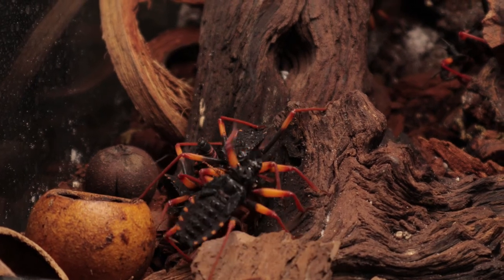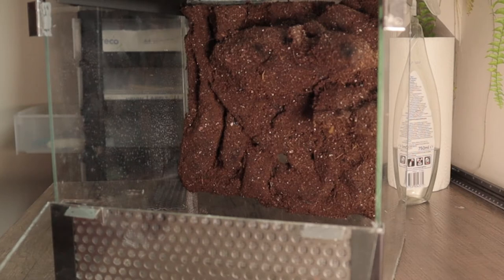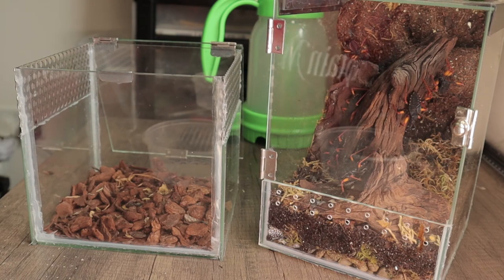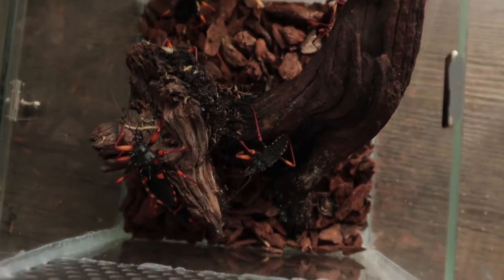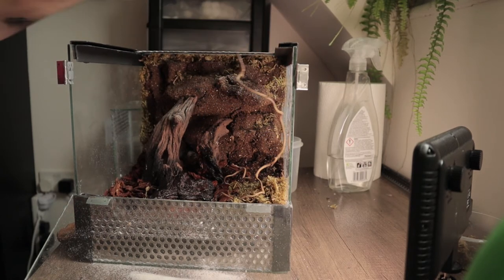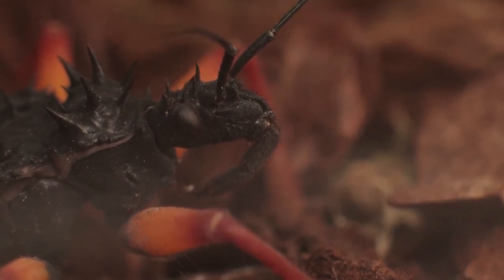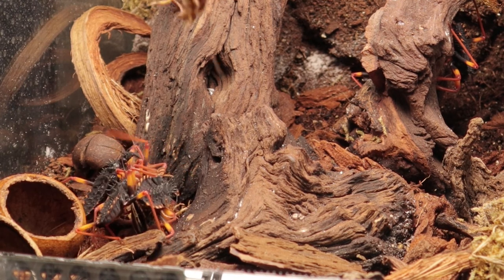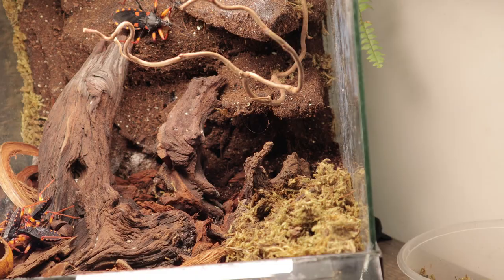Assassin Bugs need an even BIGGER enclosure! [REHOUSE]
I only recently rehoused my assassin bugs but they've been growing so fast they already need more space! I've built a more sizeable enclosure to rehouse them into as a permanent home, so its time to get them in there!

Species Featured:
King Assassin Bug - Psytalla horrida

BTC: bc1ql2rwykayumgkc7uvsn4pcn6zu86vne0n0zx364
ETH: 0x23eC961793b8CDdE18d54f19C7f9dAC2588C6487
XRP: rUacEgB2nbzsNirFSBpEzENMf9sEGjRAzf